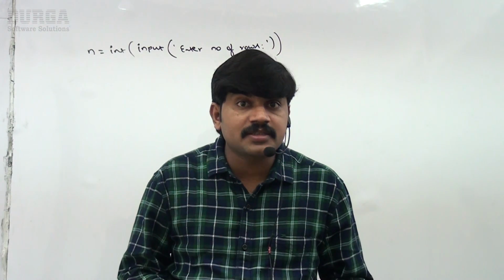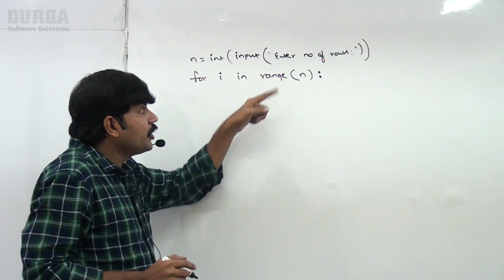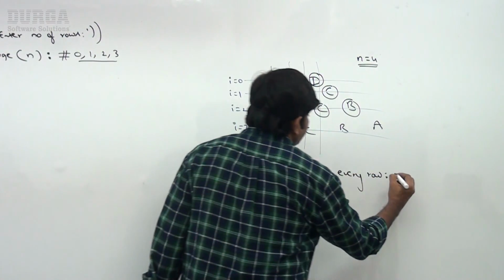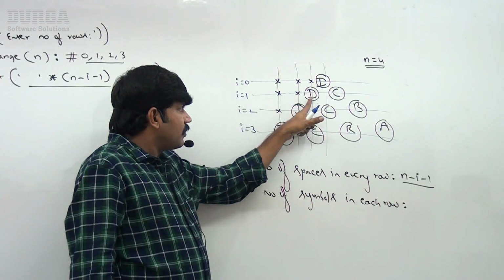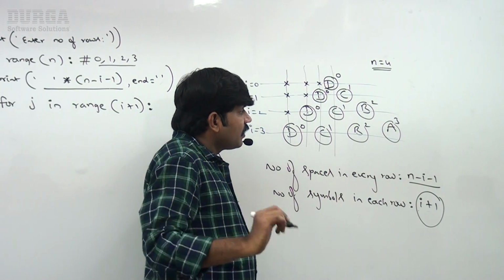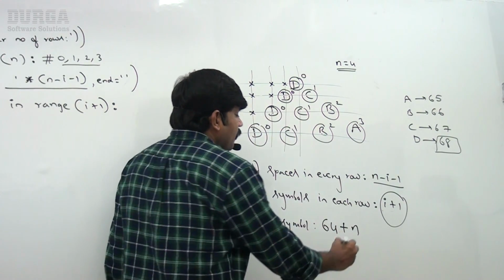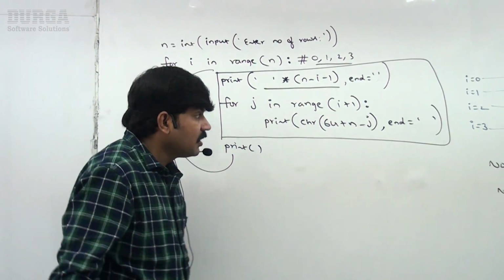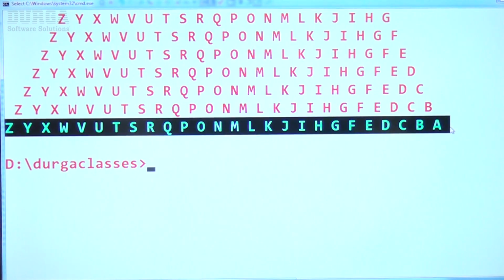Learn 100+ Python||35:Pyramid pattern with alphabet symbols in reverse of dictionary order